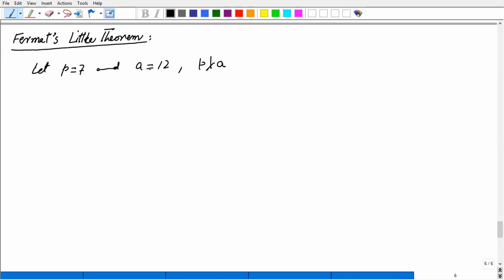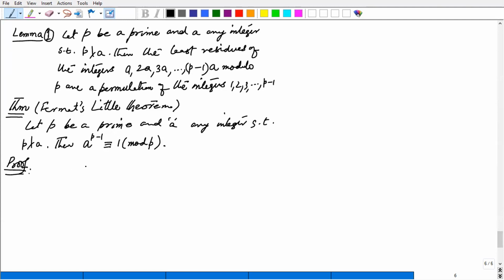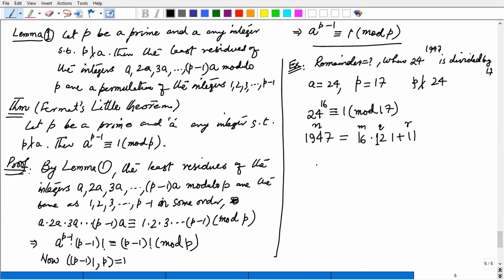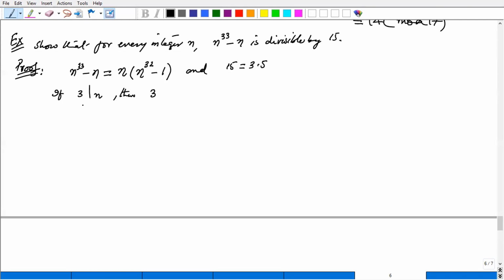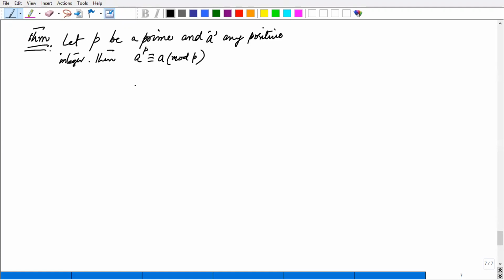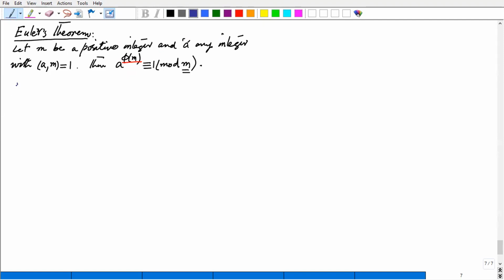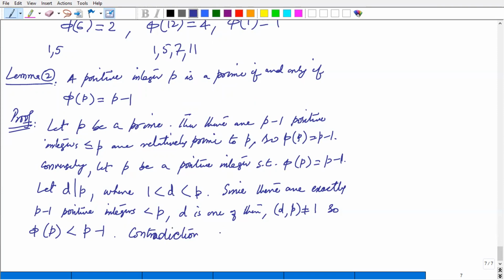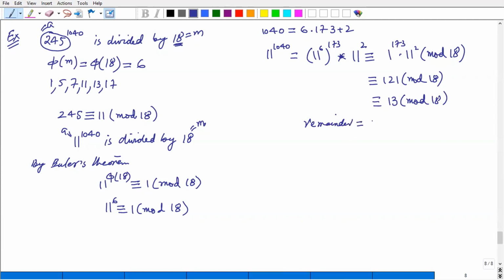Elementary Number Theory | Fermat's Little Theorem & Euler's Generalization | Lecture 6